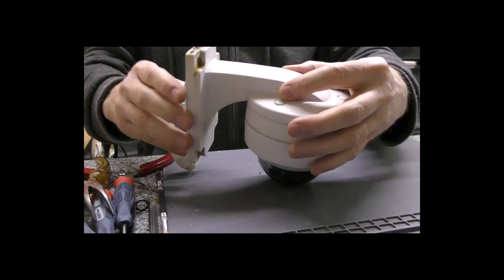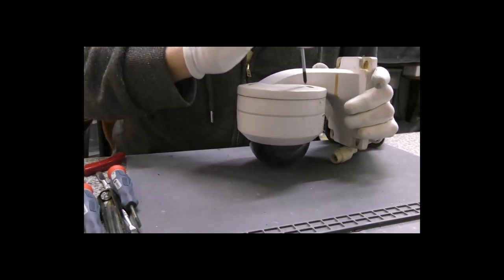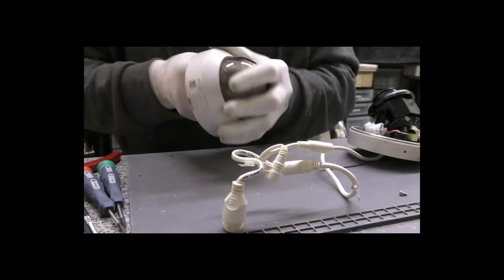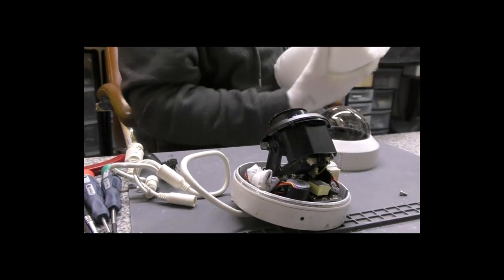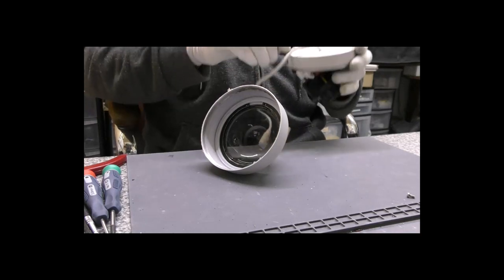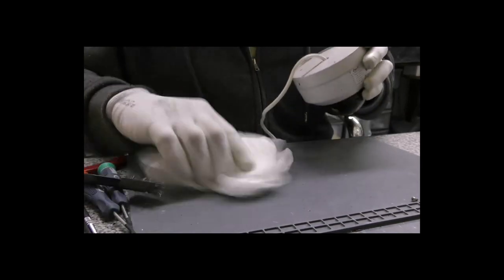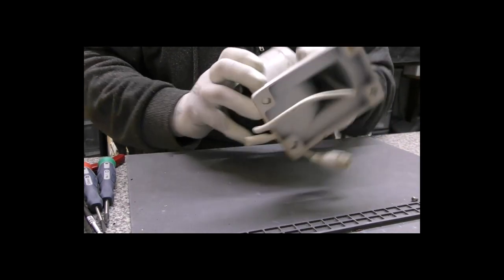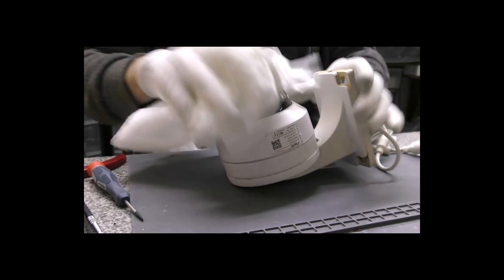HView POE IP Pan and Tilt Camera Dome Condensation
H-View HV-PTZ-500
The dome unscrews so the camera can be left mounted but ideally the dessicant should be replaced during cleaning.
A little grease on the threads will help future dismantling and moisture proofing.